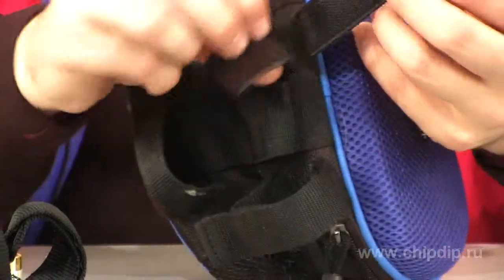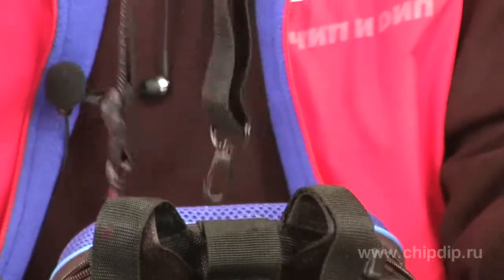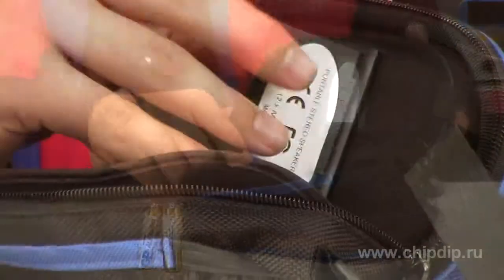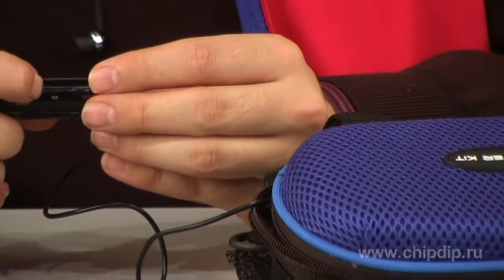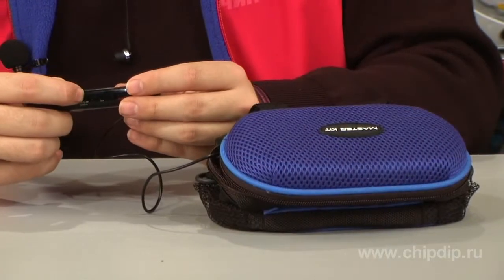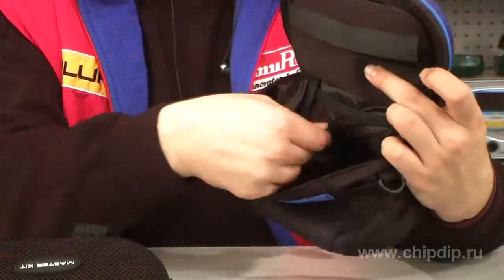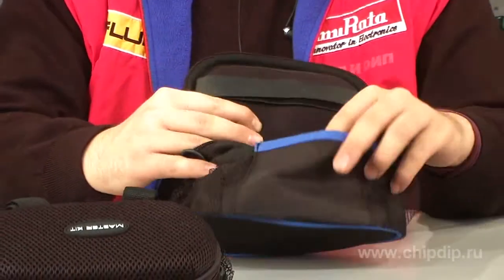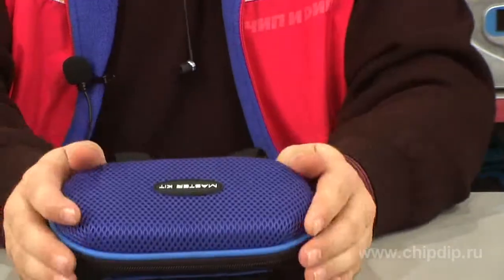"Music glovebox" speaker bag for hiking and ...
"Music glovebox" speaker bag for hiking and cycling Do you like listening to music during outdoor activities? However, using headphones, for example, while riding a bicycle, is not very convenient, because you need to control the situation on the road and headphones almost completely block all surrounding sounds. MT6091 model "Music glovebox" speaker bag will help you out. It has been specifically designed for walking and cycling. Using three Velcro on the back side of the device, you will be able to fix the bag-speaker on a bike or a pram. The device can also be attached to a belt, or you can use a strap for carrying the bag on the shoulder. This device is very simple to use. It runs on 2 AA batteries. To install or replace batteries unzip the bag, lean the cover-speaker. Open the battery compartment located on the back of the cover. Observing polarity, install the batteries and close the cover. Connect the wire from the speakers to the headphone jack of any audio source, such as an MP3 player. Turn on the device by sliding the lever closer to the indicator. The indicator lights up in blue. Select a desired track and set the desired volume on the player. Now the track is reproduced from the bag speaker. For more convenience, you can put the player in a special pocket near the cover-speaker. Frequency band of the played music is 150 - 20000 Hz. The bag is equipped with two speakers. Each of them has power of 1.5 W. The bag material is polyester. The bag also has a large inner compartment with a mesh pocket, two outer side mesh pockets and one outer pocket in the center. The model comes in two colors - blue and black. Treat yourself to the convenience. Enjoy the music during cycling, going on picnics, having a walk with a child - use MT6091 model "Music glovebox" speaker bag.